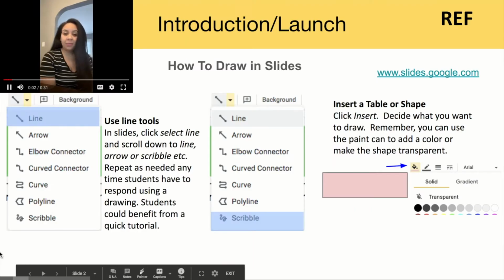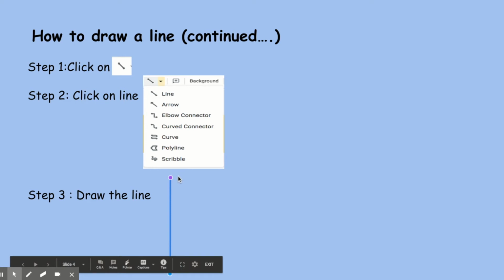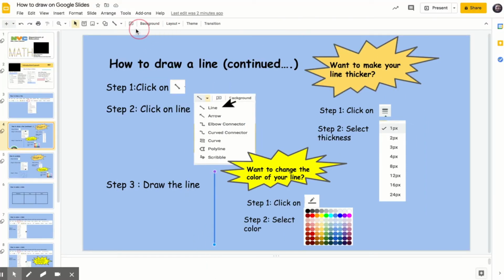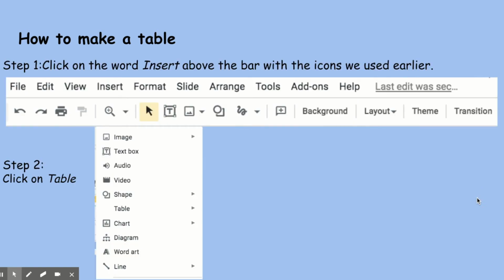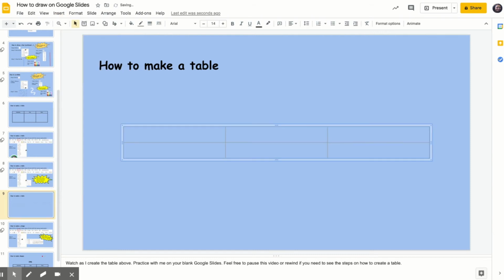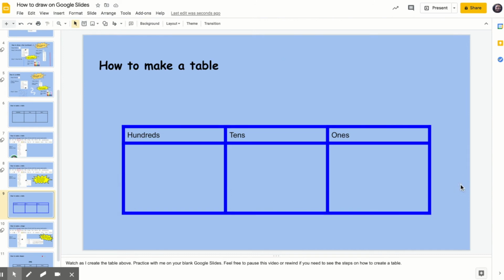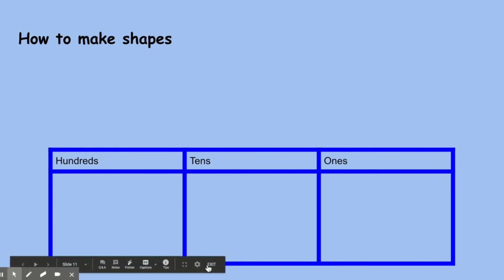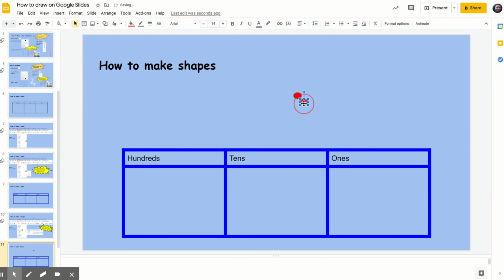How To Draw in Google Slides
In this video, you will learn how to draw in Google Slides in order to organize and show your mathematical thinking.